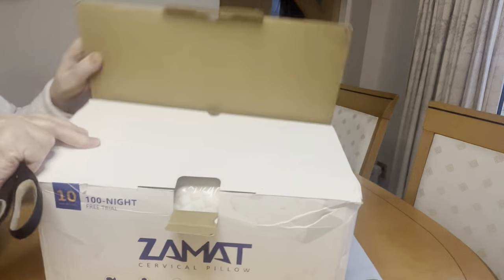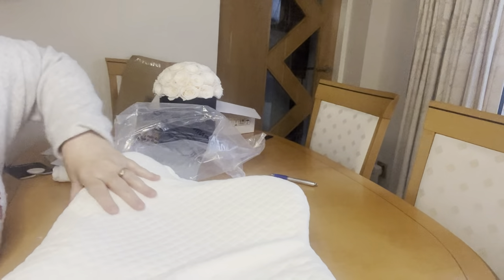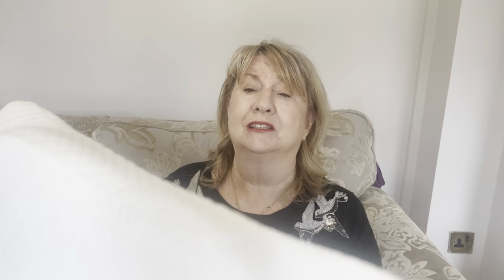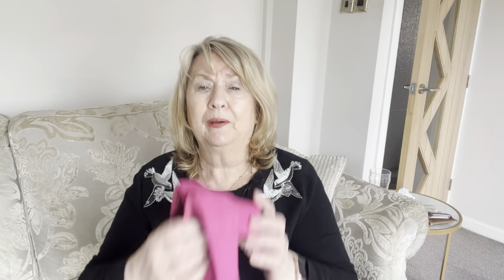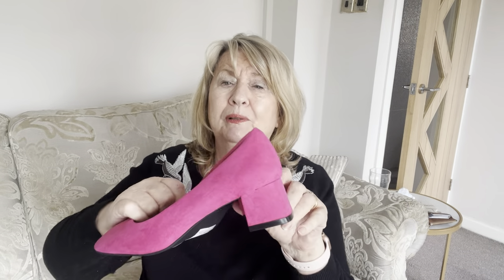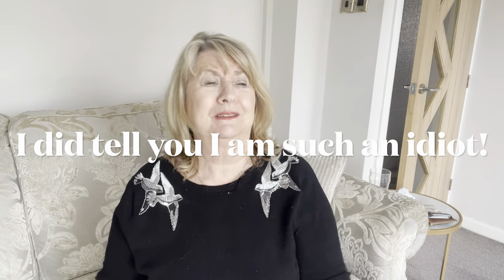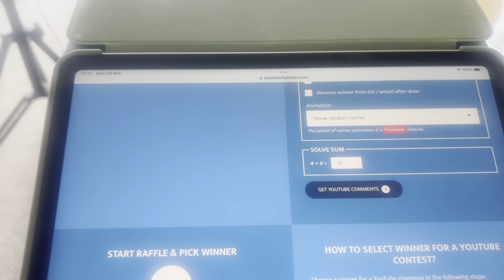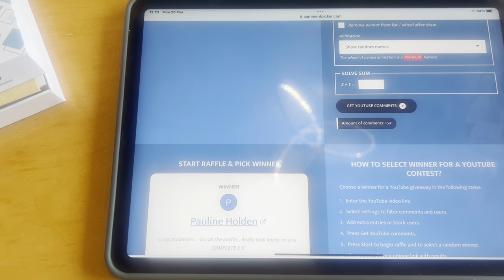Marks and Spencer plus size over 50 haul and zamat cervical pillow review(ad/gifted)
Help me choose a dress and a jacket from the M&S sale and I review a zamat cervical butterfly pillow.